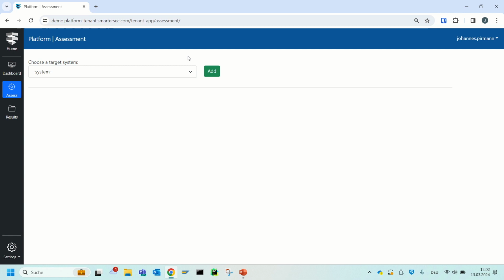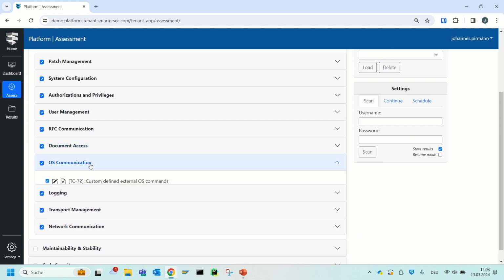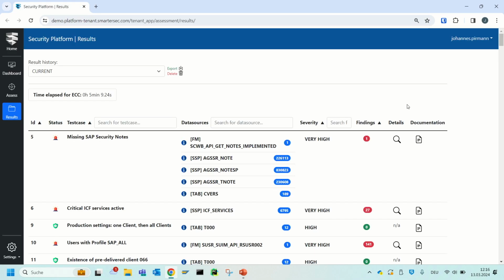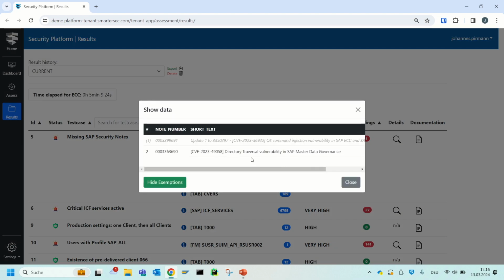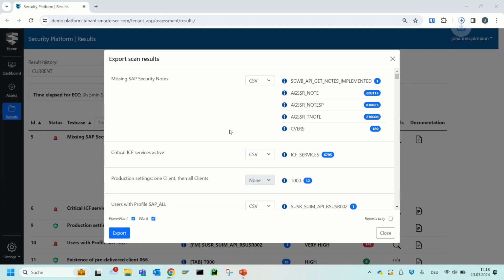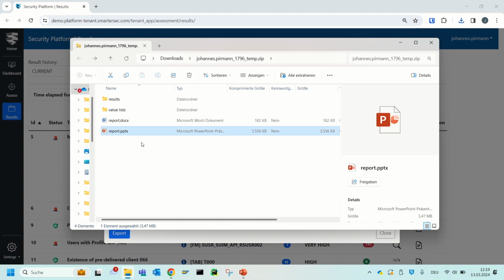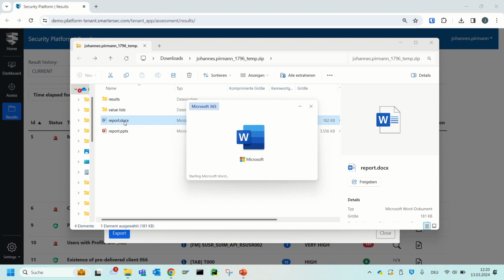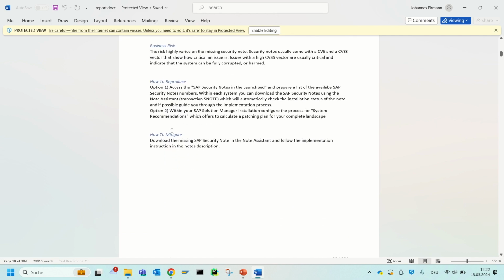smarterSec SAP Security Risk Assessment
The smarterSec SAP Security Risk Assessment is a quick and easy way to efficiently analyze the current security and compliance level of your SAP systems and have it assessed by our experienced SAP Security & Compliance experts.

Using our automated analysis, we create complete transparency about the current risks within your SAP systems in the shortest possible time. Our approach requires no internal effort and no installation on the SAP system.

In this video we show you how to perform a SAP Security Risk Assessment with the smarterSec Security Platform.

Speaker: Johannes Pirmann